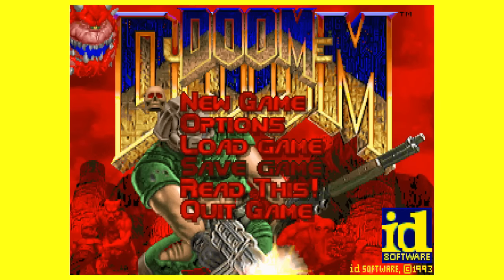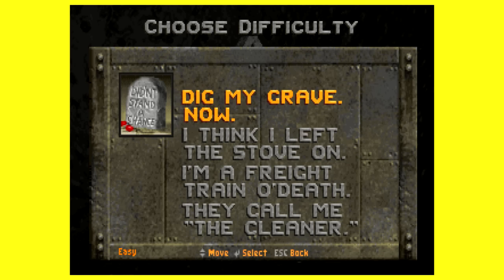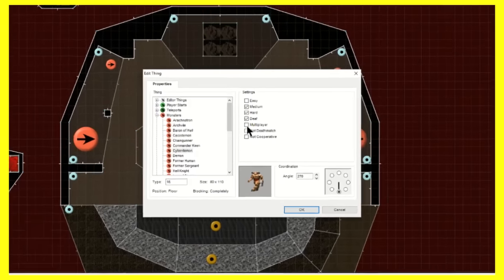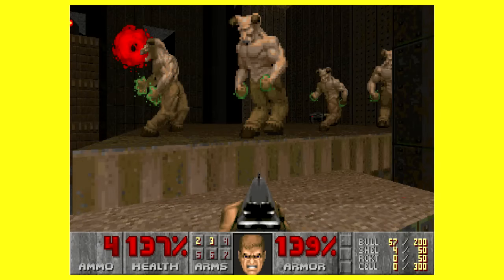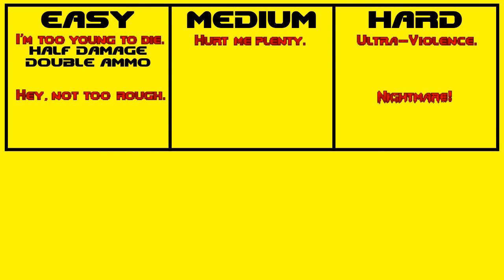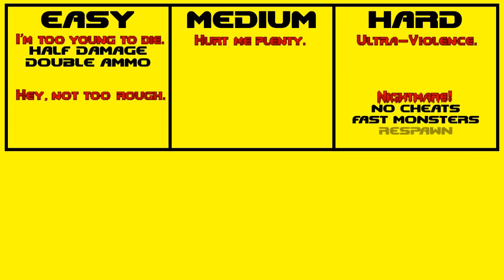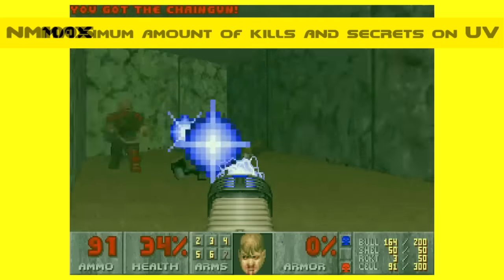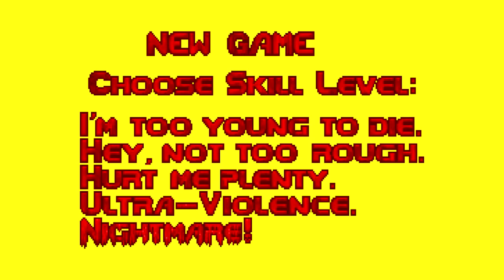(Peter) The Difficulty Menu of Doom Explained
Doom's difficulty settings aren't always understood. Watch and learn how each difficulty distinguishes itself in Doom.

Songs used in chronological order:

Doom II - Into Sandy's City
Rise of the Triad - Goin' Down the Fast Way
MegaSphere - E1MAP01 (E1M1 and MAP01 mashup)
Doom - I Sawed the Demons
Doom II - Message for the Archvile